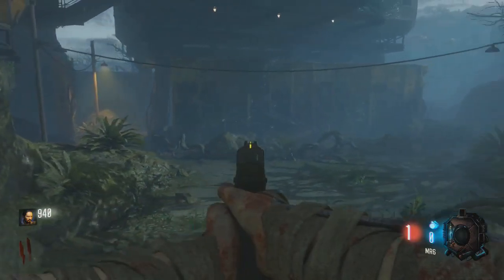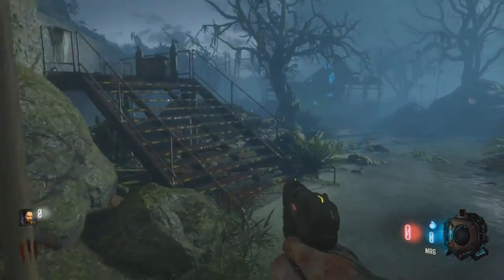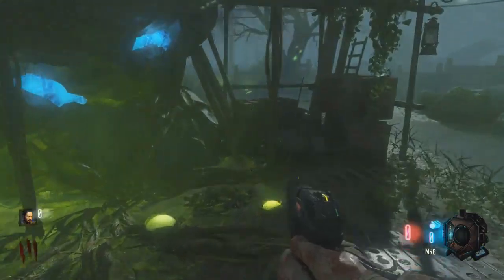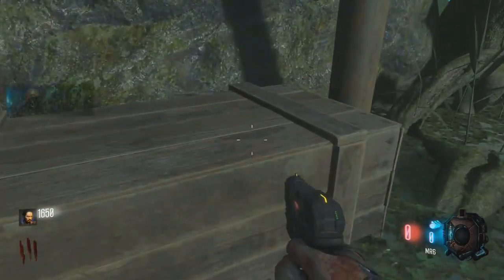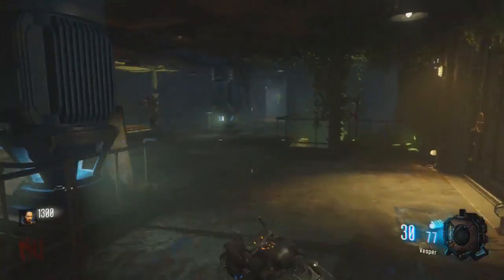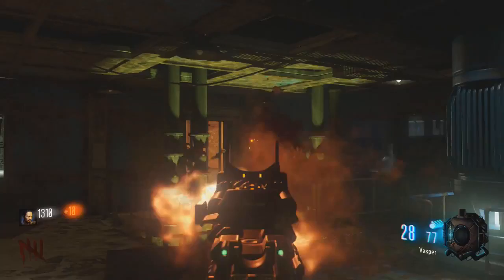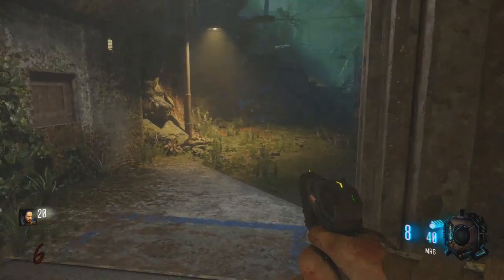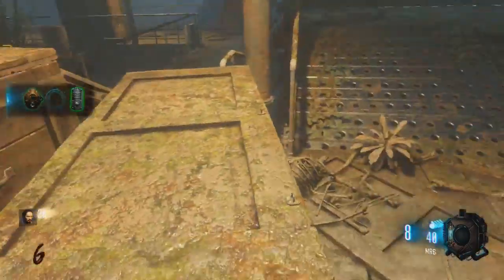Every Gas Mask Location - Zetsubou No Shima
For Every single video you need to know about on Zetsubou No Shima the full Playlist is here:

I hope this guide helped you in some way :)
ANything you want to know just ask in le comments :)

If you feel as though you want to leave a sub or a like then thats much appreciano :)